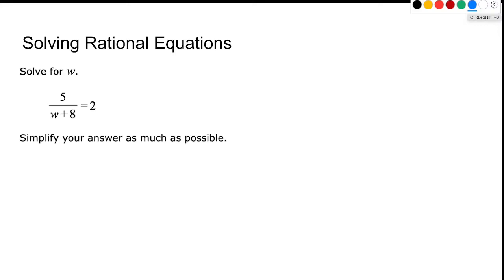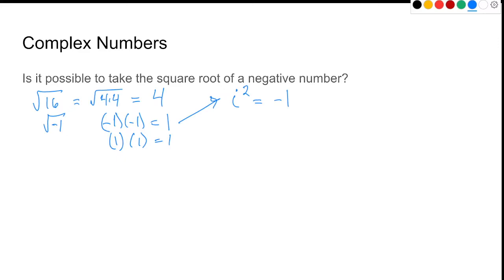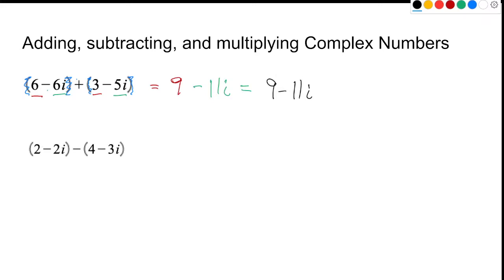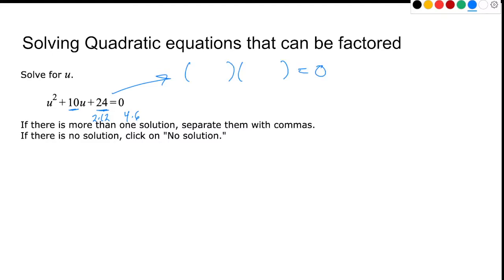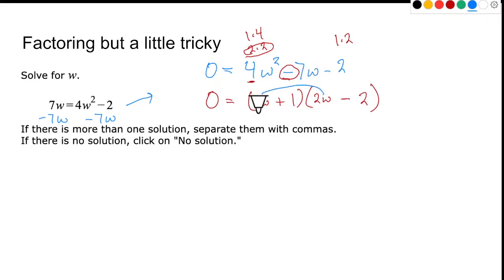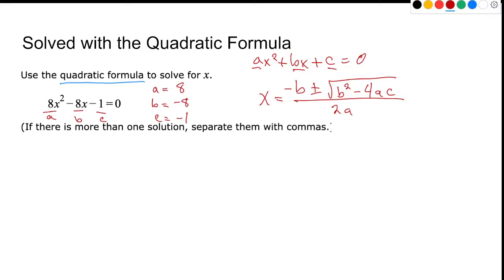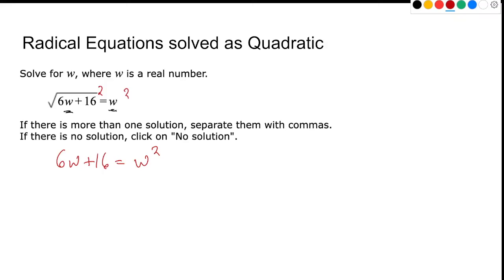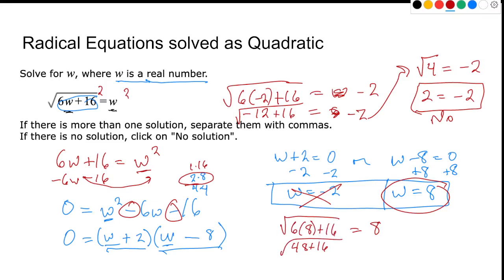MAT170 Module A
This is the direct instruction for MAT 170 Precalculus Module A: Review of Equations & Inequalities